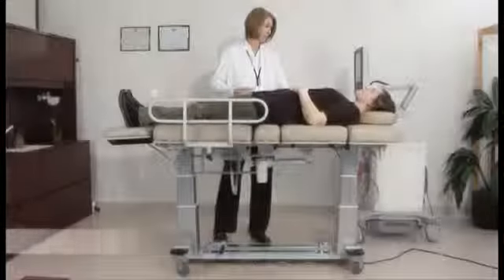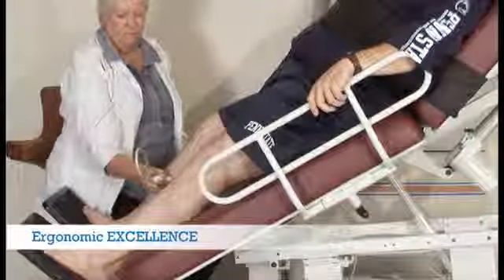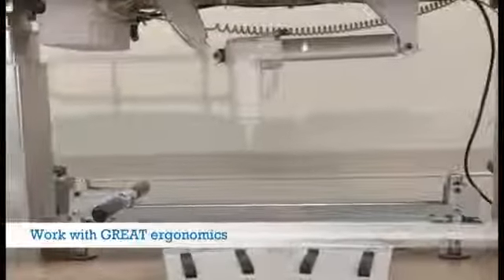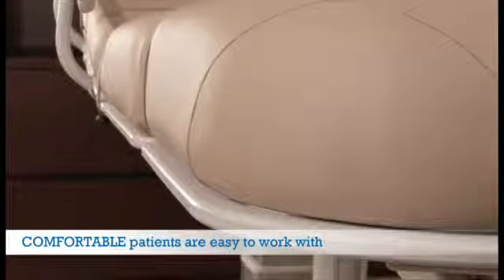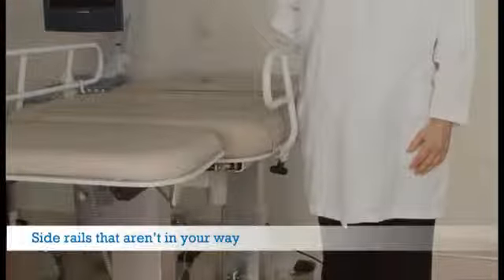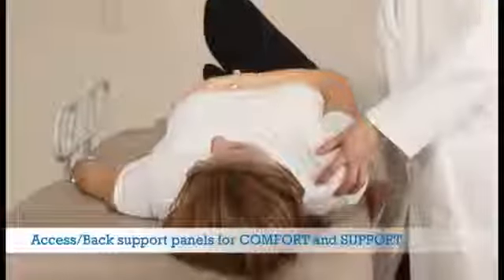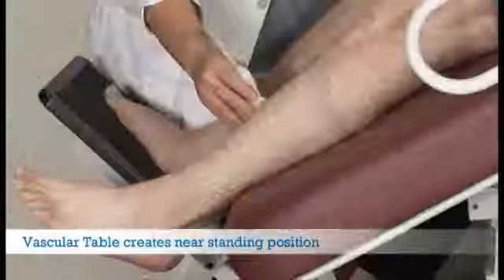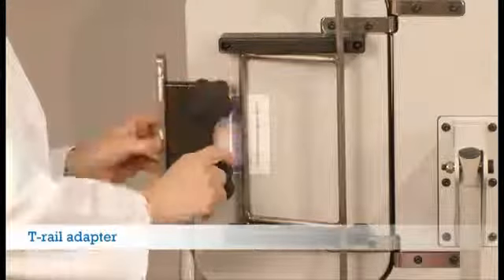Oakworks Ultrasound Imaging Table Line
OAKWORKS® full line of ultrasound tables feature: ELECTRIC HEIGHT RANGE 22"- 38" - convenient patient transfer and flexible working conditions.
600 LB. PATIENT WEIGHT CAPACITY - robust dual column design ensures table stability and positioining flexibility CUSTOMIZABLE - wide range of options to add to build the table you need at an affordable price
BUILT TO LAST - 3 year warranty